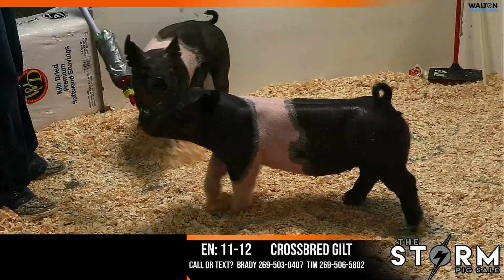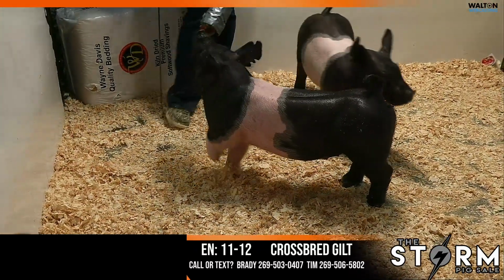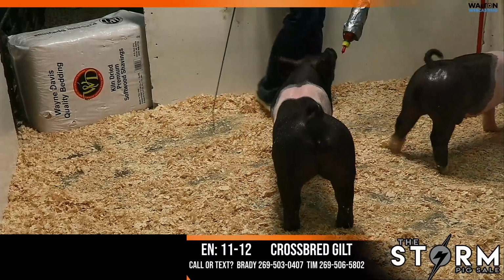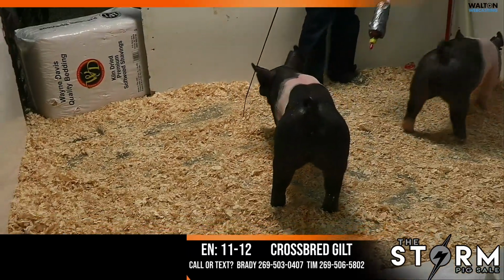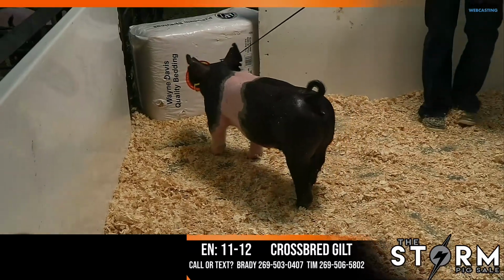EN 11 12 The Storm 2